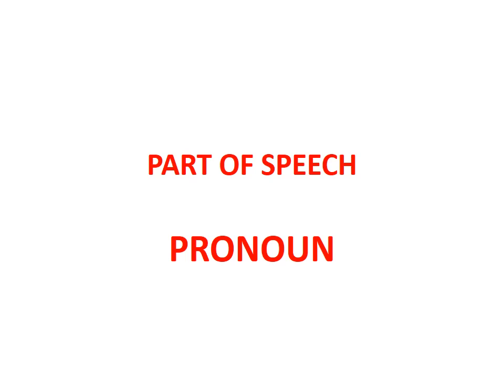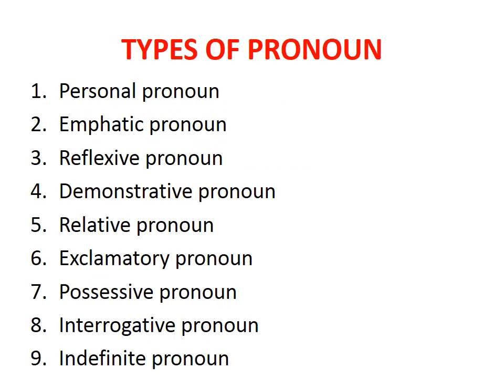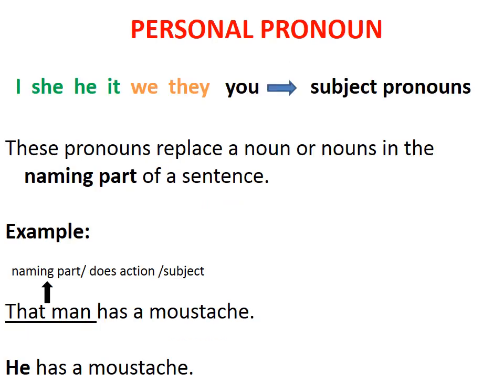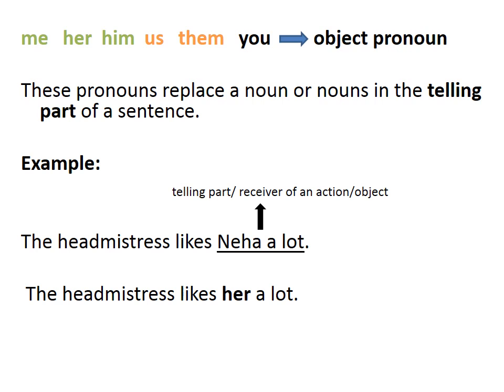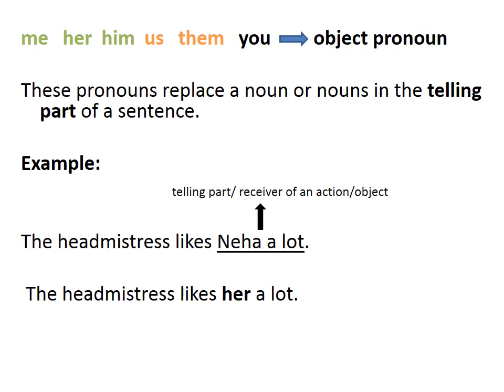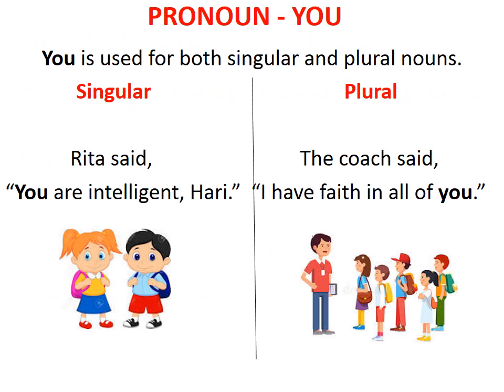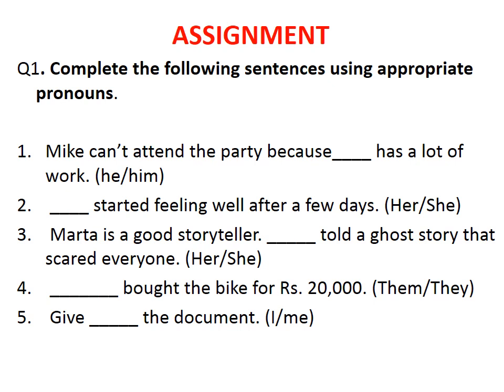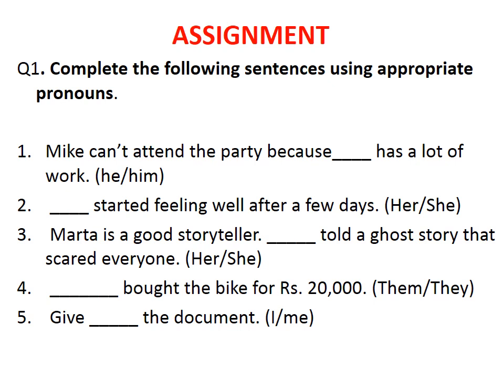Grade 3 - Pronoun and revision of noun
School Name - Navjeevan Public School
Grade - 3
Subject - English (E2)
Assignment Submission Date - 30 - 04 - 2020
Timepoint of the Assignment - 04 min 36 sec